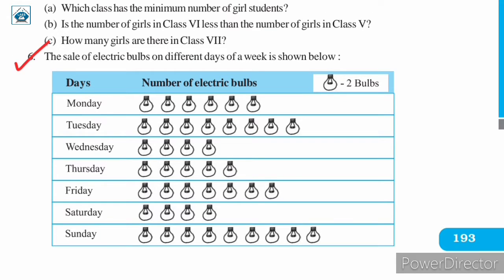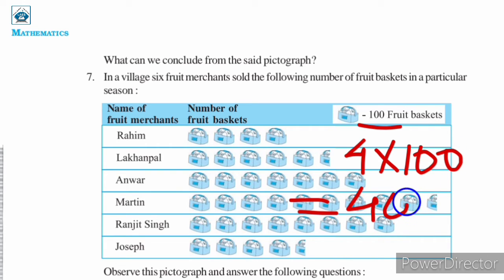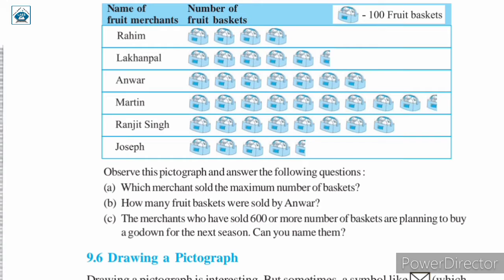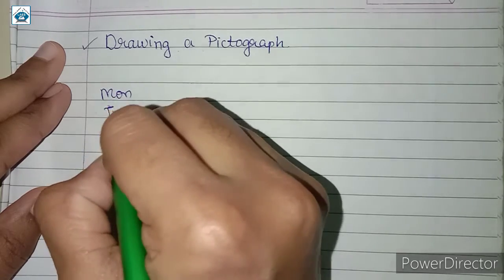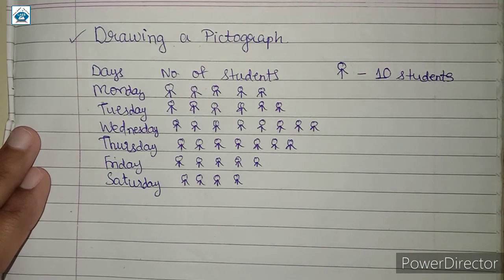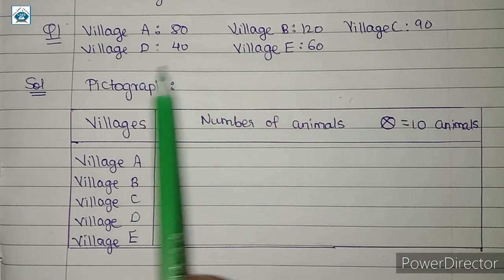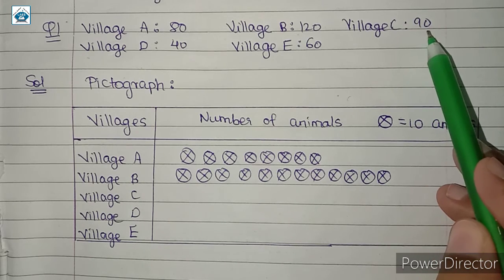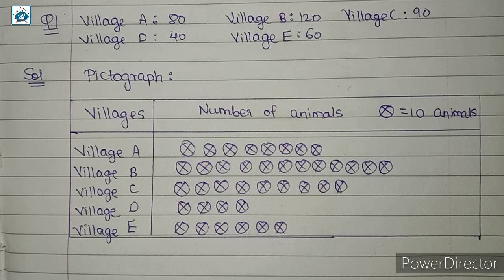Std 6th Maths Ch-9 Data Handling Part-3